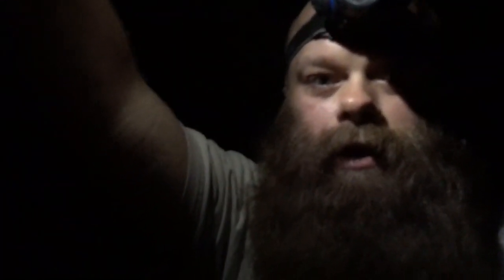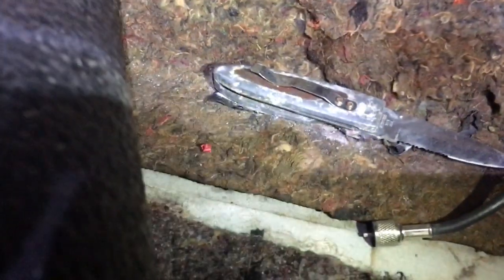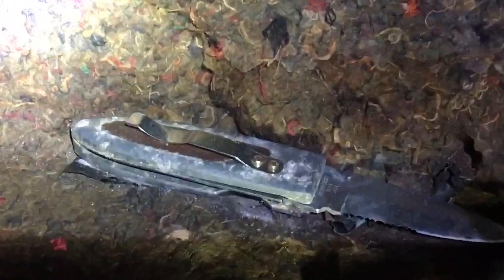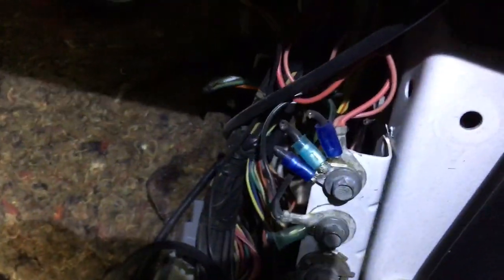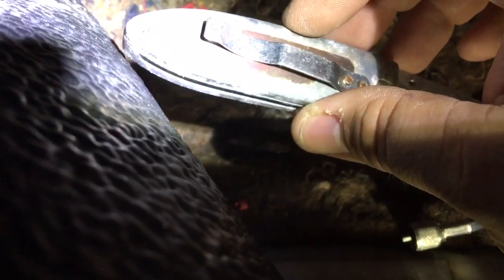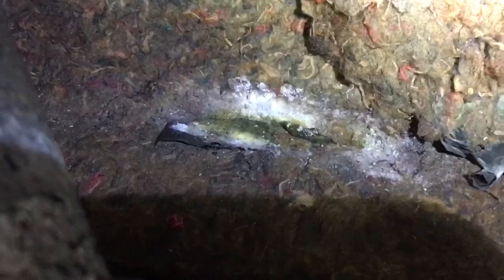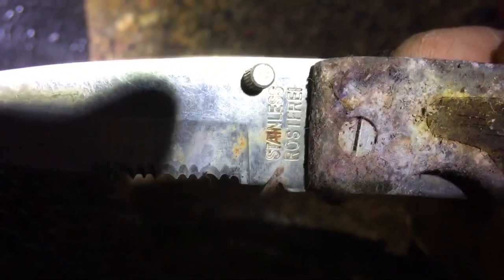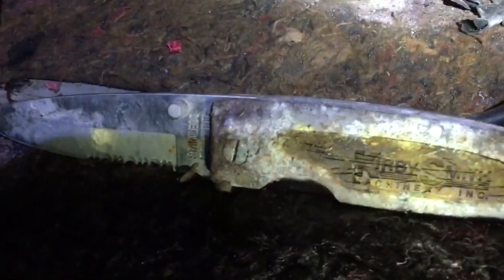I Found A Weapon "KNIFE" Stashed In Cop Car - Under Floor Board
Okay guys and girls like I mentioned in my previous video regarding things needed to know about your P71. It came to life for me today. I was searching the wiring/relays under my dash and decided to pull back the rubber flooring and found a folding knife. How Crazy it THAT!!!

Please search your P71's or retires squad cars/suv's cause you never know what you can find.